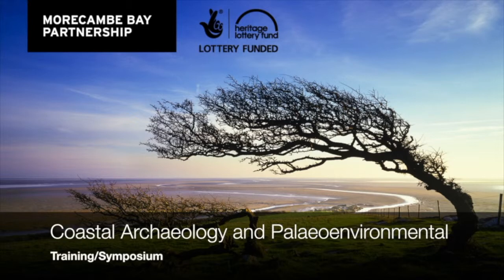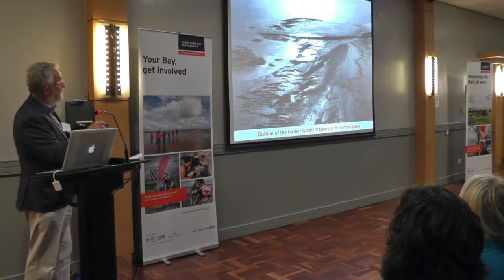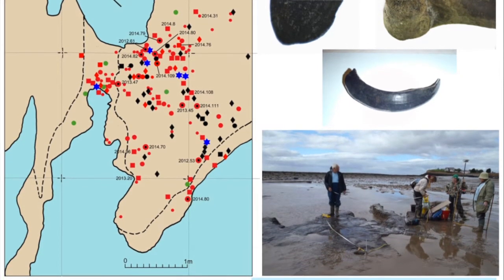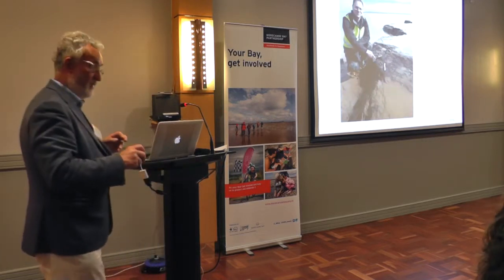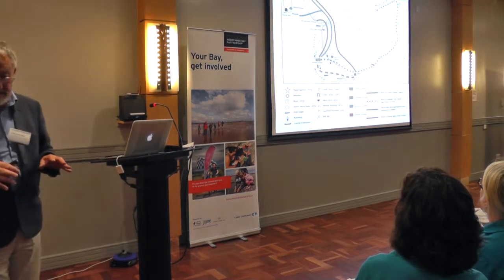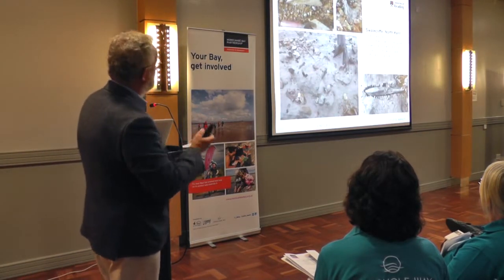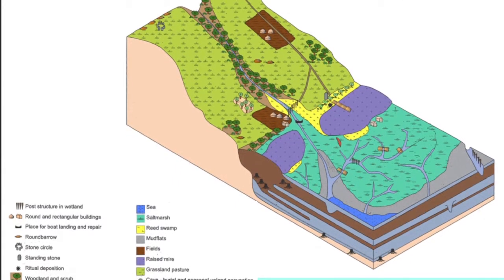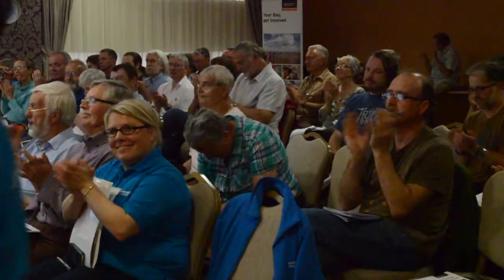Morecambe Bay's Past Environment: Coastal Fieldwork & Monitoring, Dr Martin Bell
Recording of Dr Martin Bell, Professor in Archaeological Studies Reading University, delivering a presentation on Coastal Fieldwork and  Monitoring in Severn Estuary for the Morecambe Bay Partnership's Coastal Archaeology and Palaeoenvironmental Symposium, May 2018